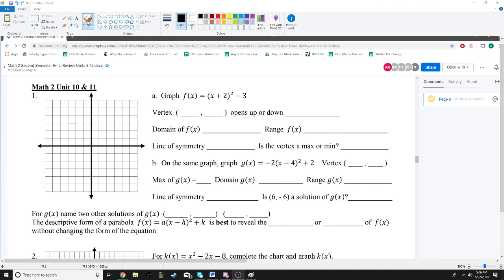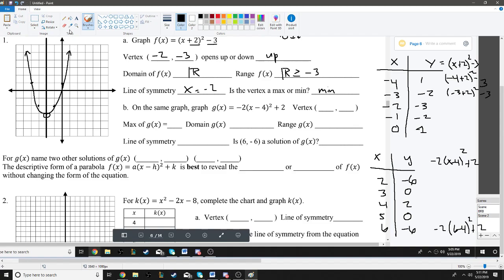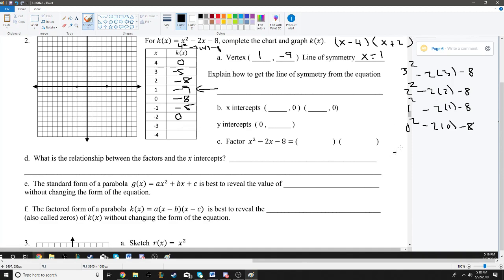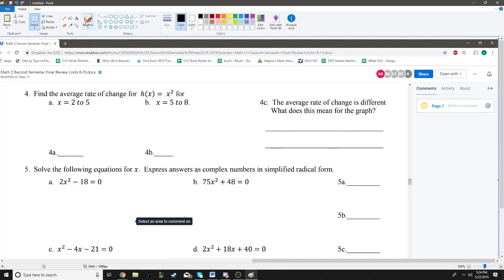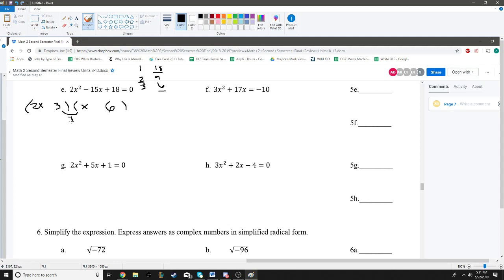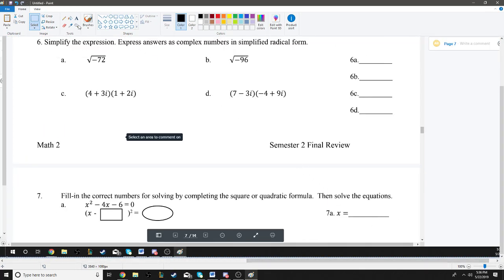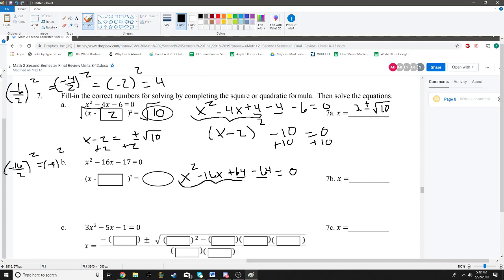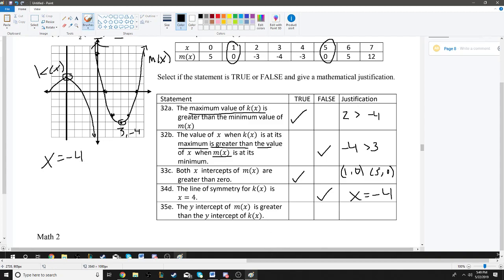Math 2 Spring Final Review Part 2/3